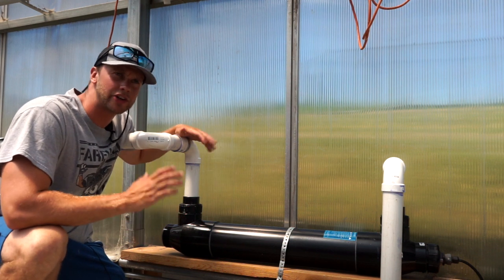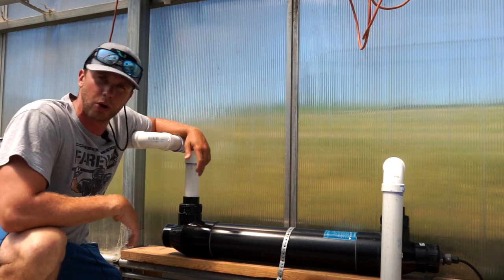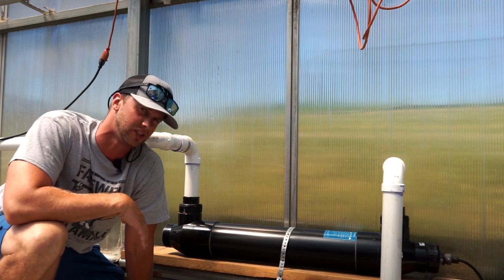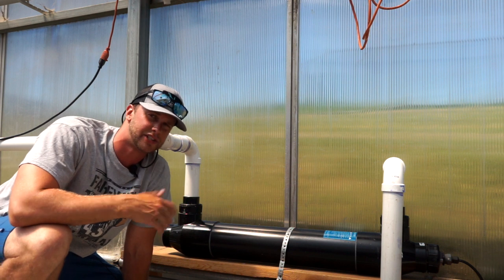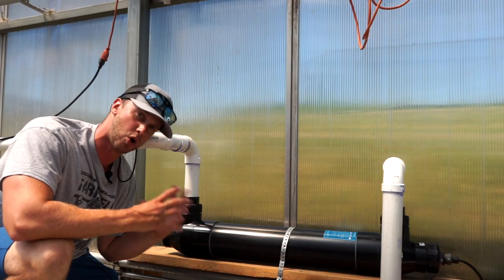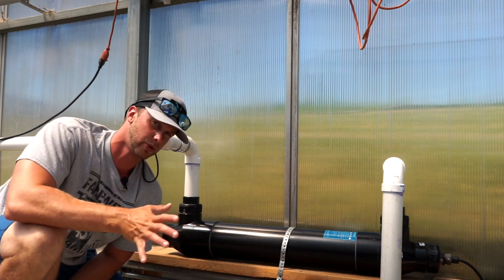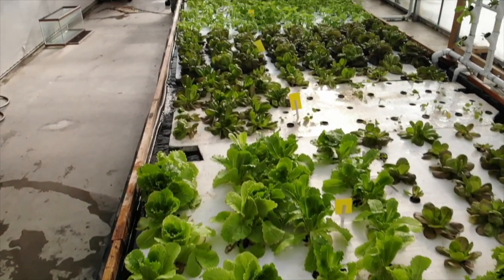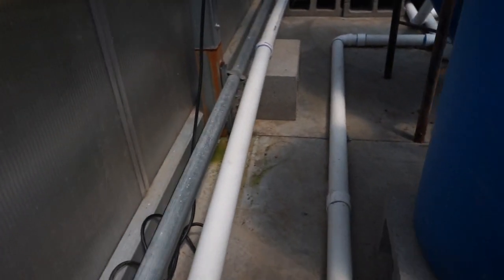Are UV Sterilizers worth it in aquaponics systems?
This video is about UV Sterilizer